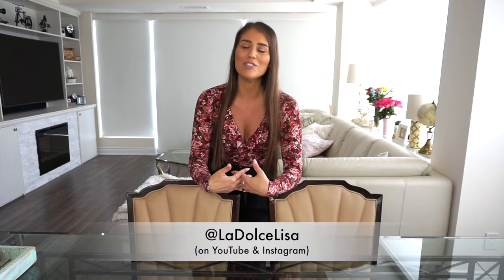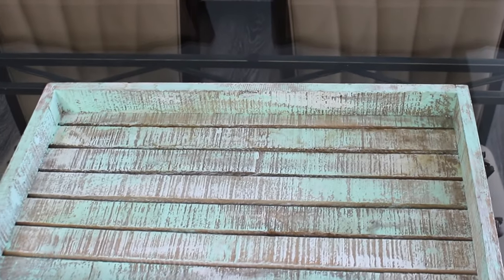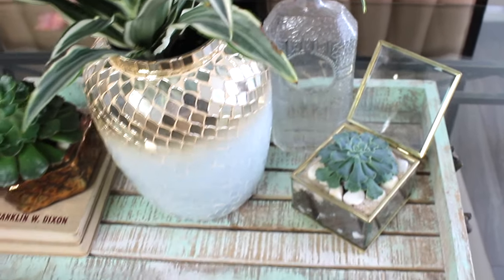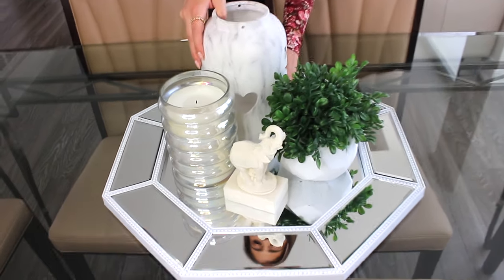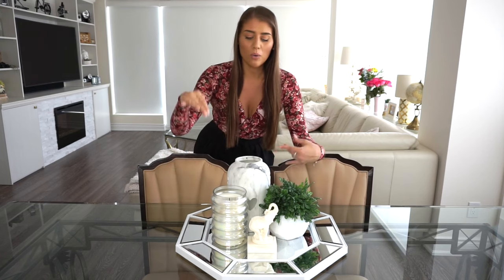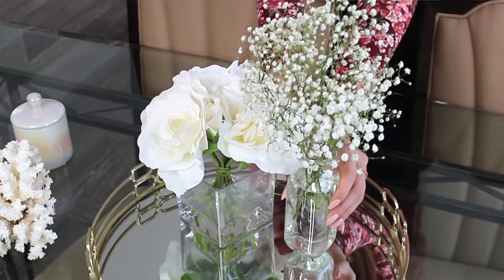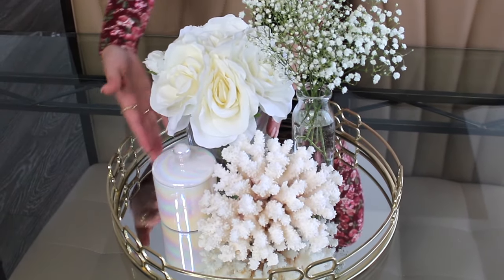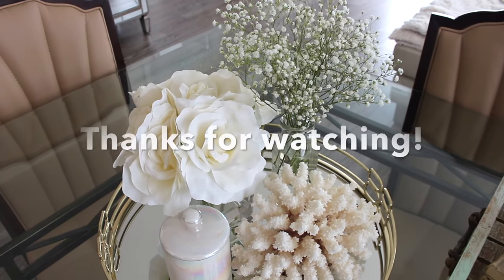3 Tabletop Centerpiece Ideas | DIY Home Decor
Hello my fellow home decor enthusiasts! With spring here, and summer quickly approaching, I figured now is a great time to give our homes a fresh new look. I know how easy it is to throw a table runner over our dining room tables and be done with it, but I feel like a statement making tabletop centerpiece really creates that wow-factor! In this video, I show you 3 easy, and neutral designs for a centerpiece that you can create to decorate your dining room table, kitchen table, counter top, or even coffee table. A lot of these items can be purchased at HomeSense (or HomeGoods for you Americans), as well as at various thrift stores, or even the DollarStore - to keep it budget friendly. You can re-purpose items such as an old mirror, or even serving tray as the base, and top this centerpiece with fresh, or even faux flowers, and various other items that I show you in this video. I stuck with a neutral/earthy colour scheme so that these centerpieces can appeal to a wide range of my viewers. I hope you enjoyed these 3 design options for Tabletop Centerpieces! It can be an easy and affordable fix to really spruce up your home. :)

- Lisa
@LaDolceLisa (Instagram)